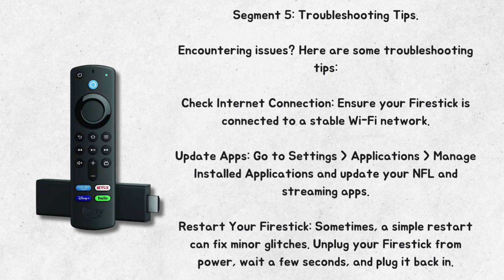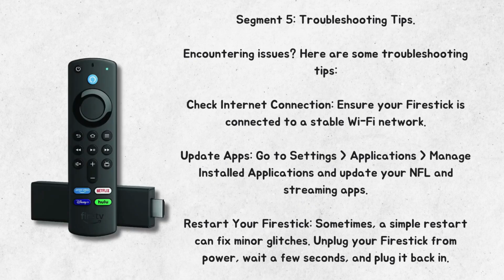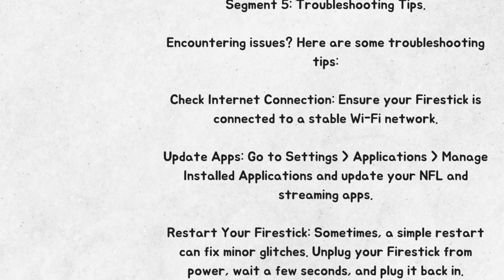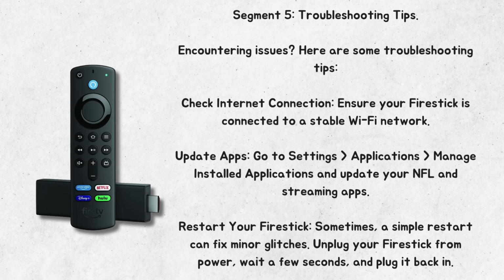How to Watch NFL Games on Firestick? [ How to watch NFL on FireStick? ]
Learn how to watch NFL games on your Firestick with this comprehensive guide! Whether you're looking to stream live games, catch up on highlights, or access NFL content on demand, we've got you covered. This video will walk you through the steps to set up your Firestick for the best NFL viewing experience, including how to install and use popular streaming apps, and tips for getting the most out of your Firestick.

Important Tags:
How to Watch NFL Games on Firestick,
how to watch nfl games on firestick: free or paid,
how to watch nfl games on firestick for free,
how can i watch nfl games on firestick for free,
how to watch nfl games on jailbroken firestick,
how to watch free nfl games on jailbroken firestick,
how to watch nfl games on the firestick,
how to watch free nfl games on firestick,